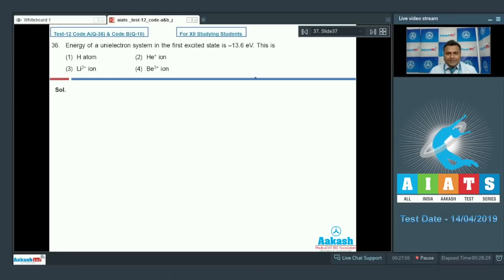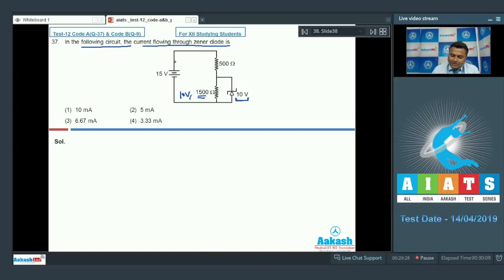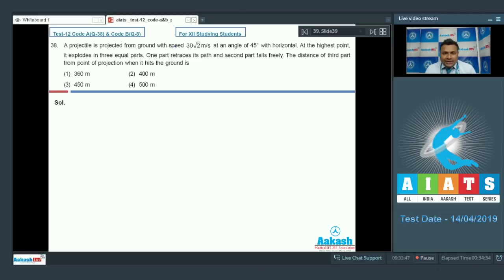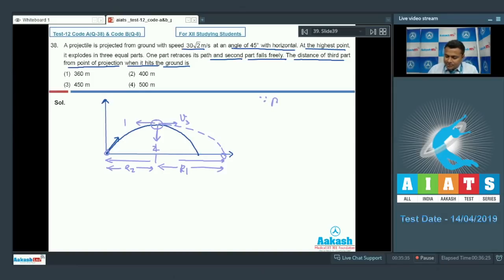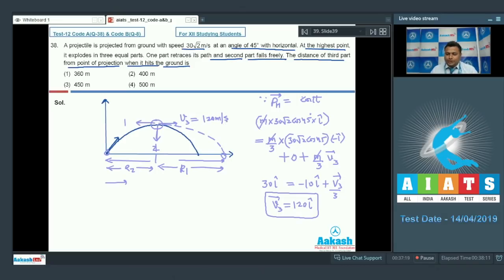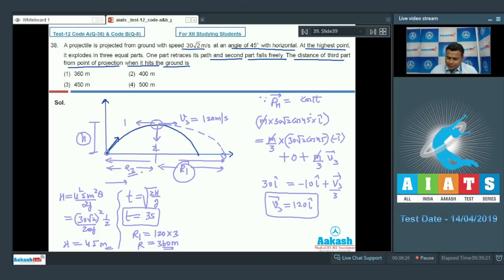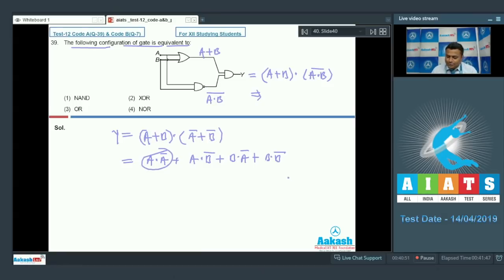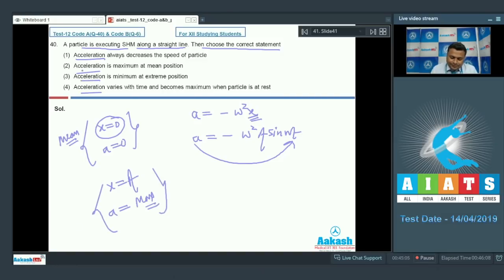AIATS TEST-12 (Code-A&B) (For XII Studying Students) PHYSICS (MEDICAL) 2019 Q. 36 to 40